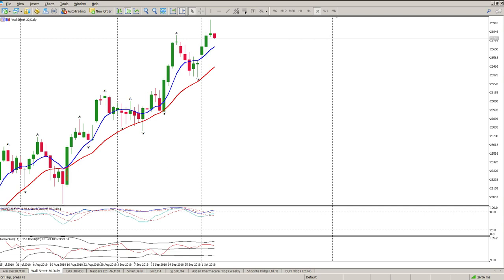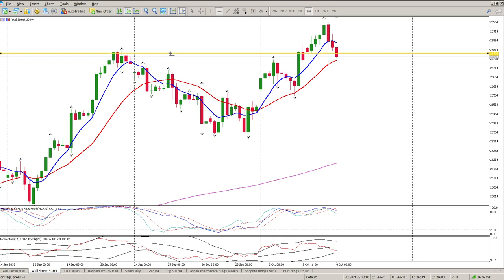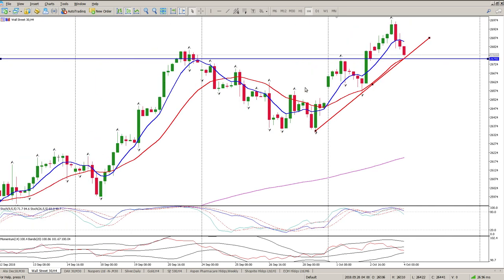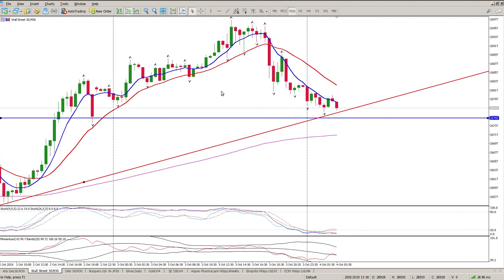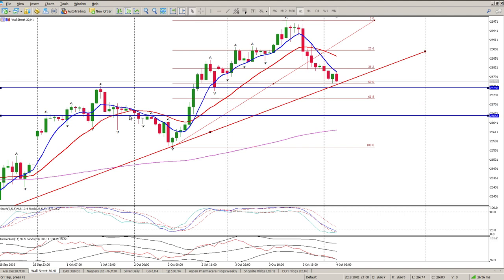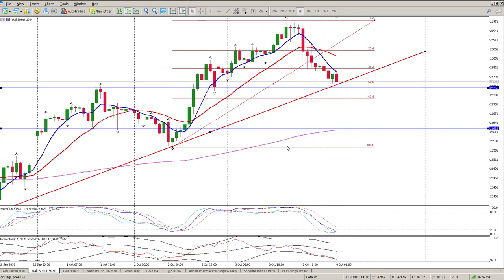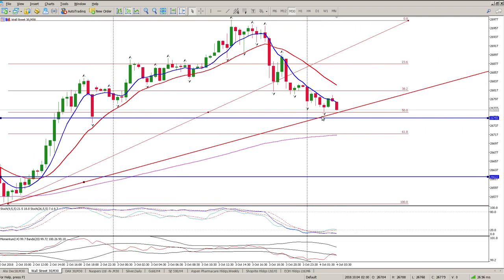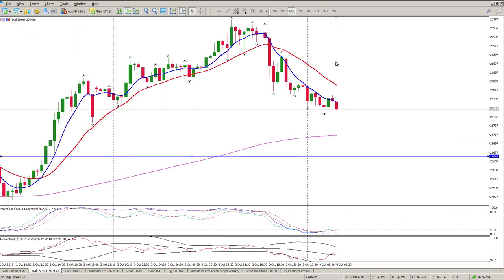How To Trade DOW today 4 OCT Simple swing trading strategy